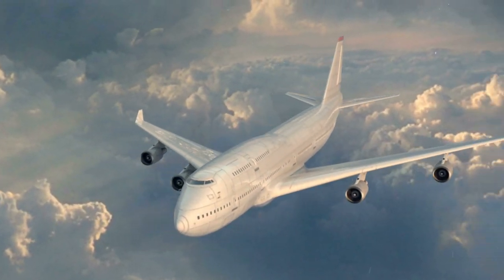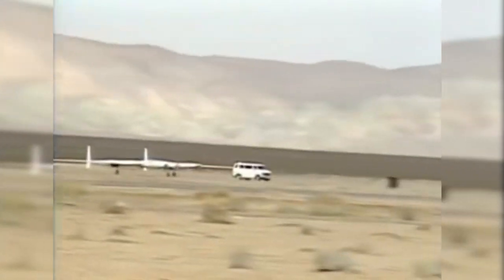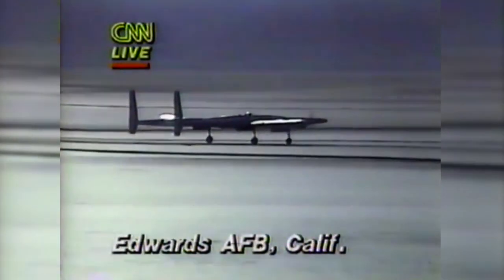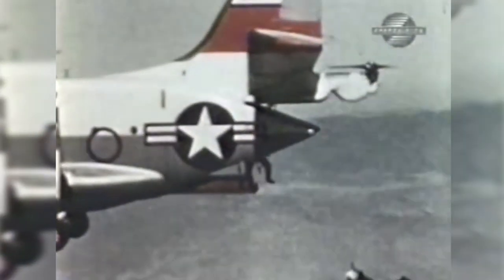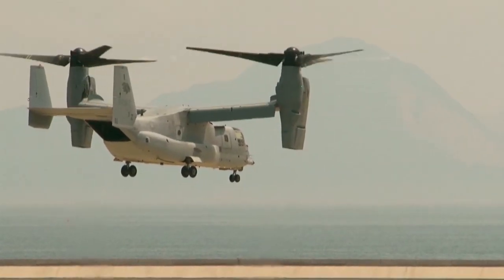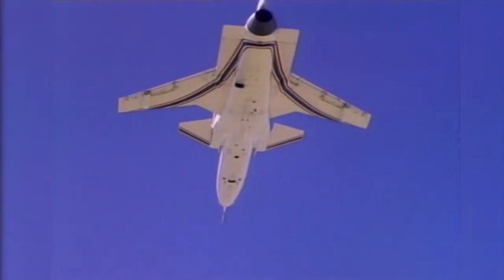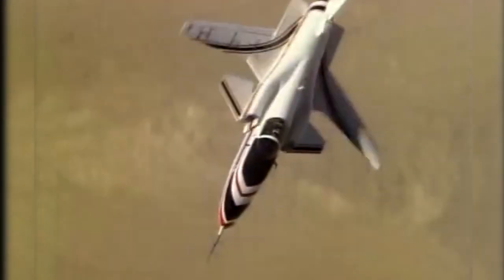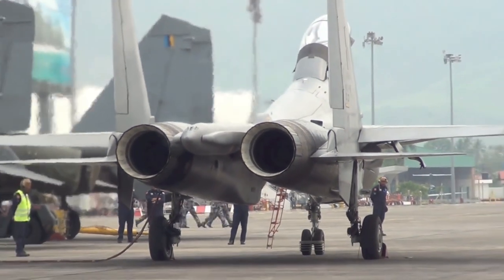3 Game Changing Experimental Planes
3 of the Coolest Experimental Planes from the last 50 years

When researching for my video on the history of airplane wings, I came across a lot of cool experimental planes. I didn’t want them to go to waste, so today we'll be talking about three of the coolest ones I found; the Rutan Voyager, the LTV-XC 142, and the Grumman X-29.

Video: StoryBlocks